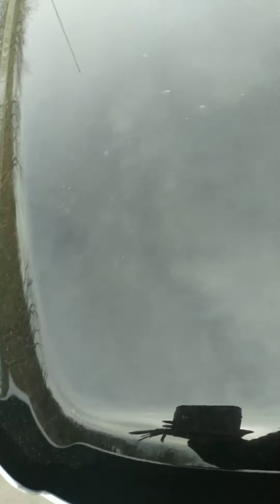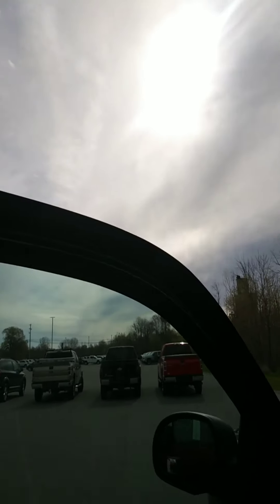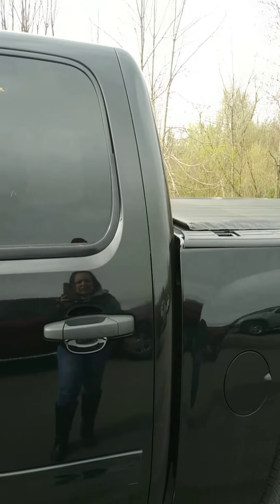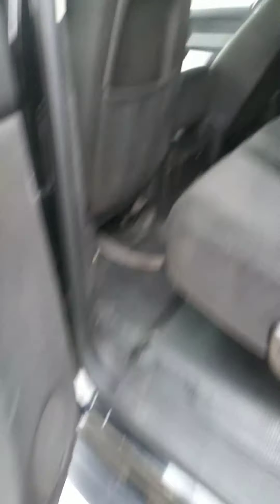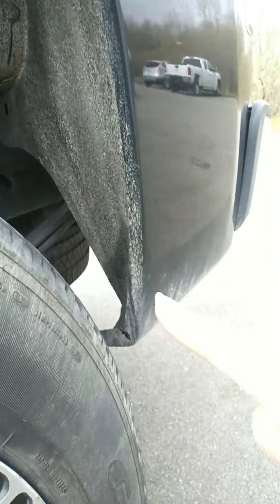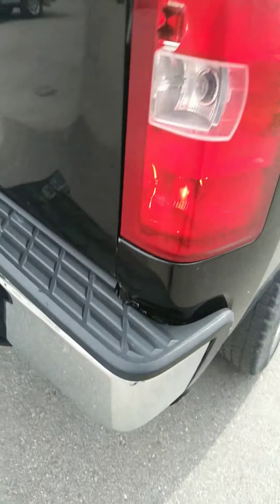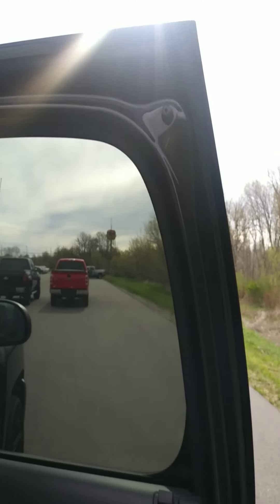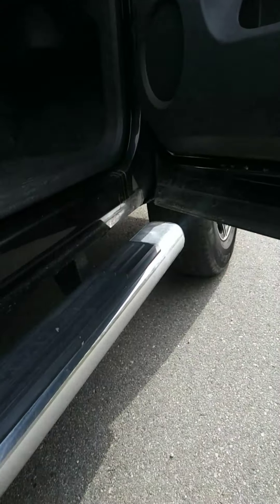2013 Chevy Silverado stock number 31933